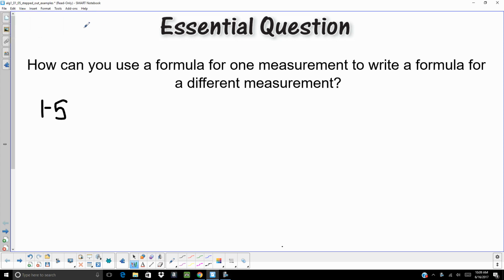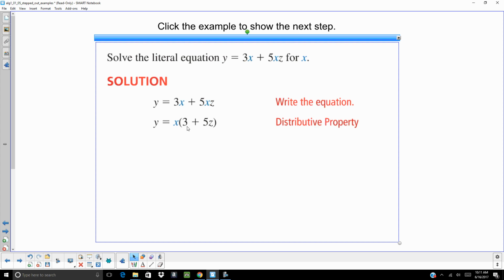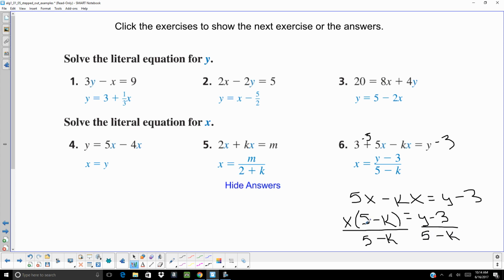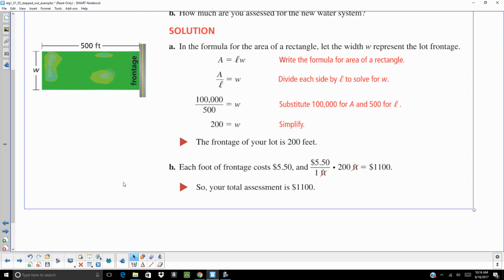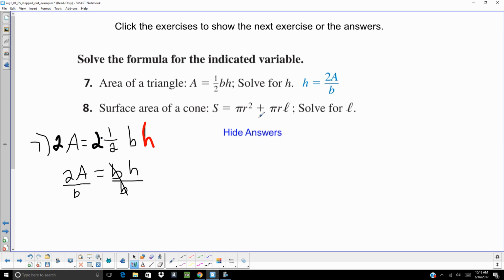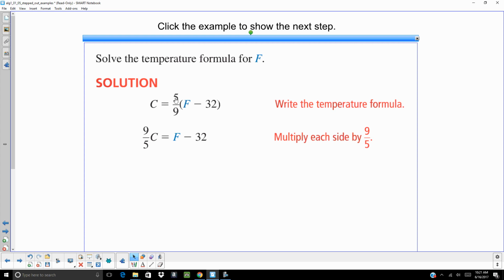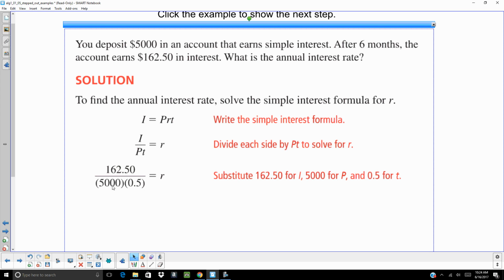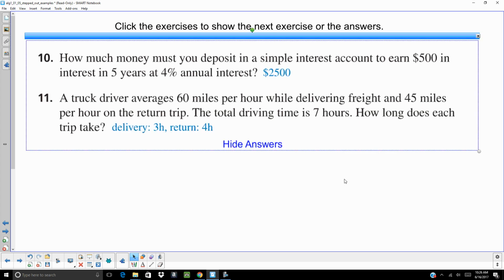Big Ideas Algebra 1 Chapter 1 Section 5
solving for a specific variable